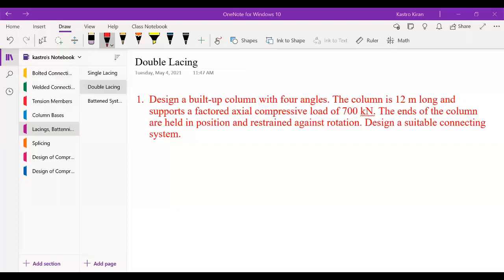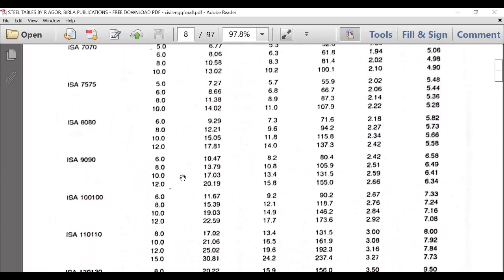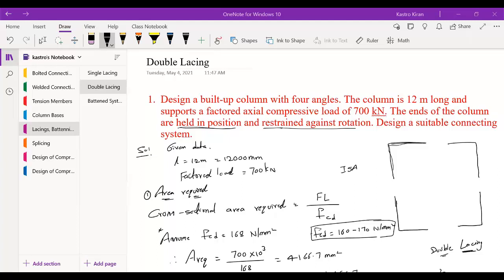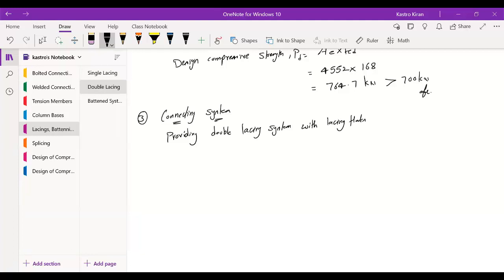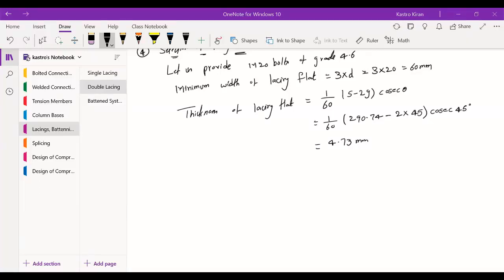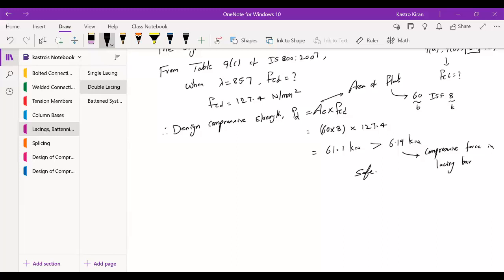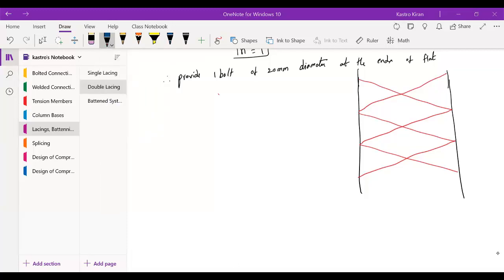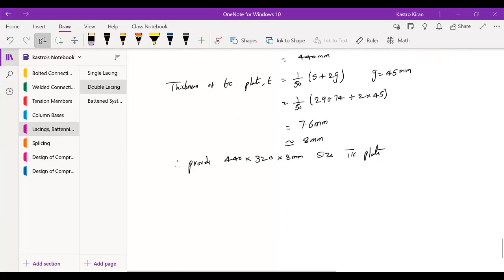Design of Double Lacing system_Using 4 Angles